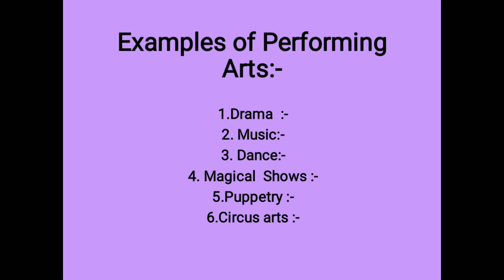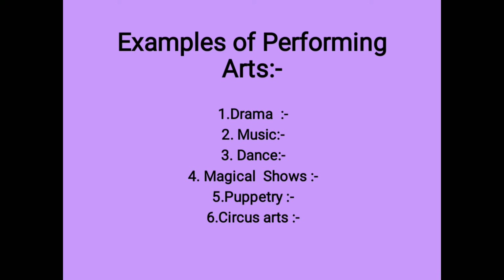Drama, The Performing Art Form